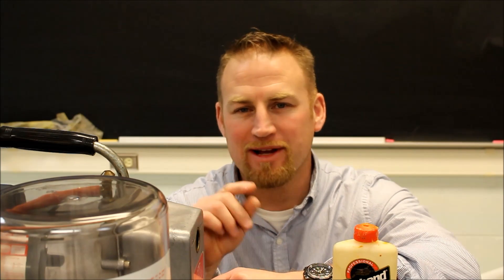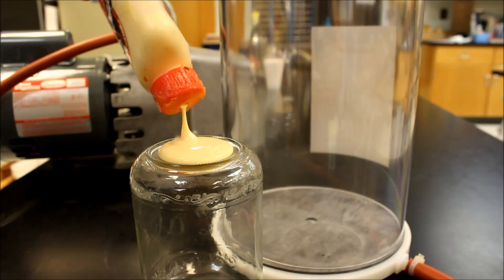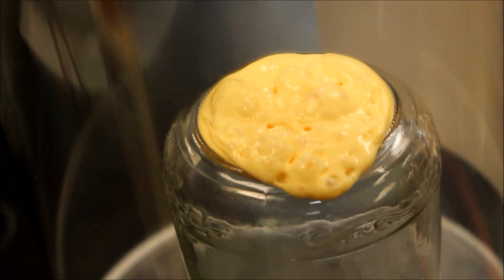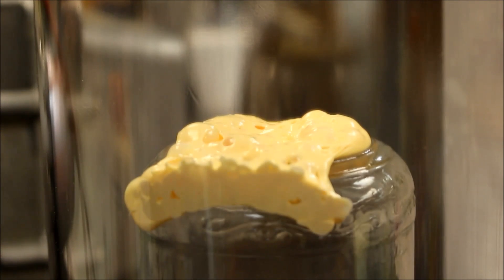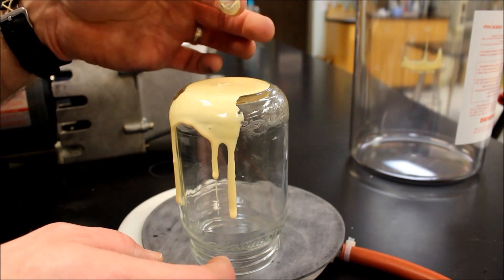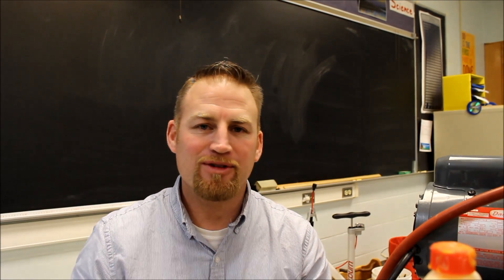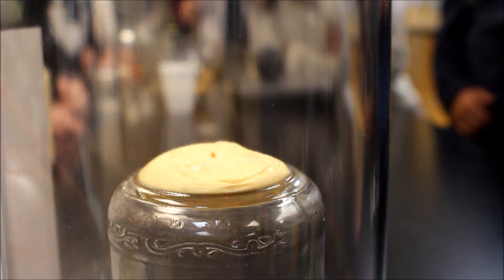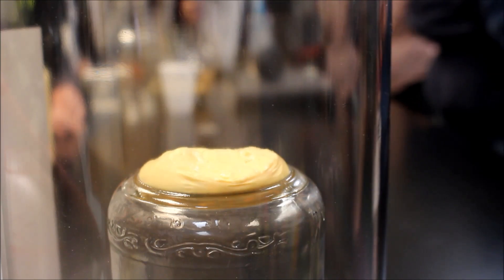Wood Glue in a Vacuum Chamber!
I got an old vacuum chamber setup and running at school and decided to try wood glue.  The results were surprising.  Please share and thumbs up...it only takes a second and it really helps the channel grow.  See newer explanation video for the wood glue bubbling